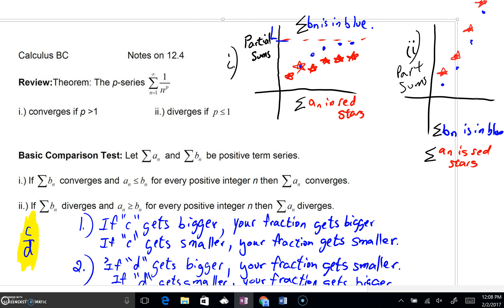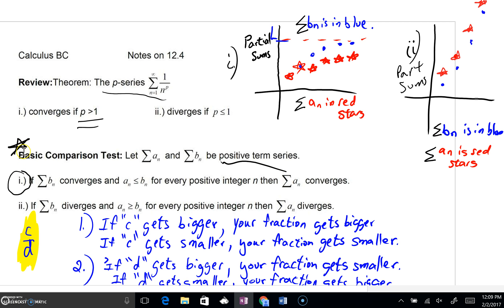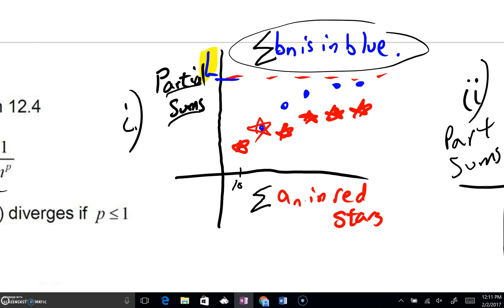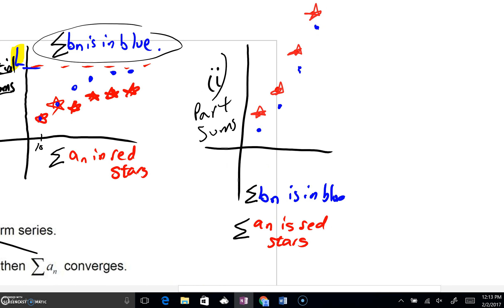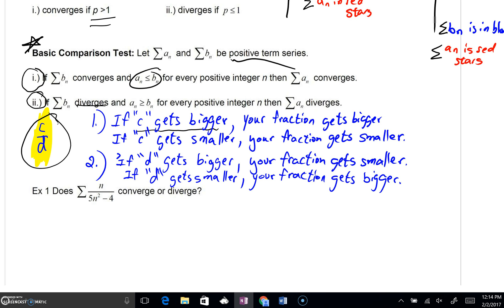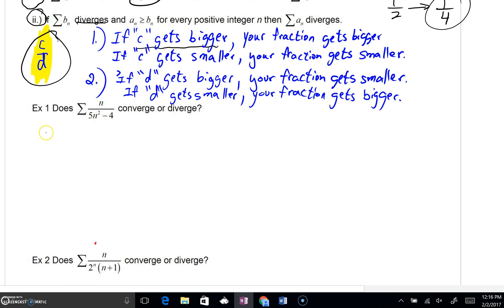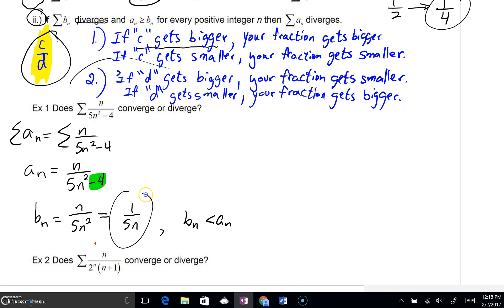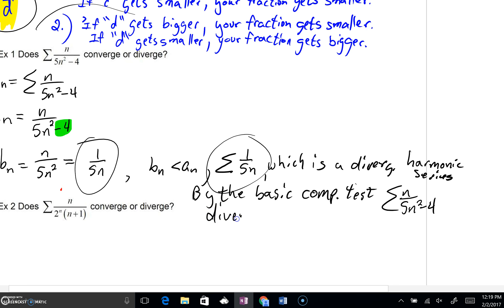CalcBC 12.4 part1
Basic Comparison Test